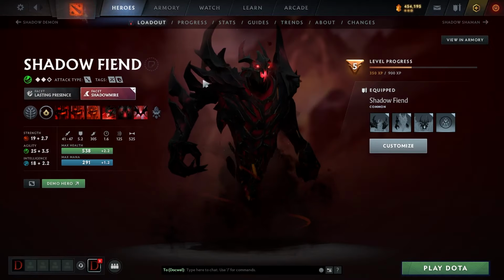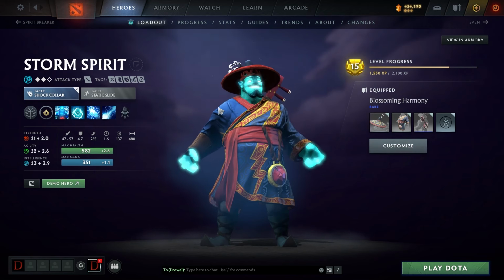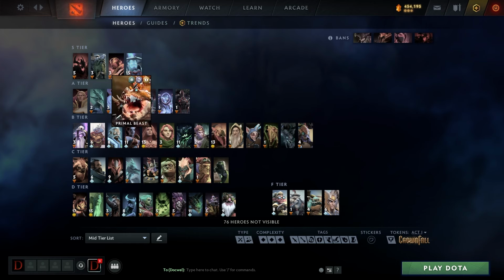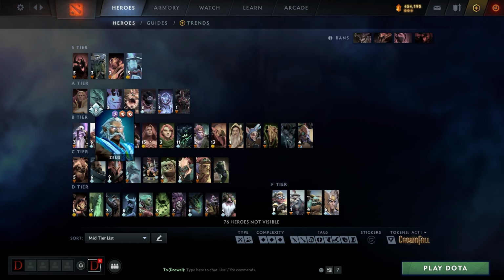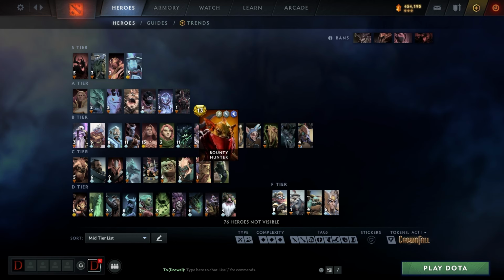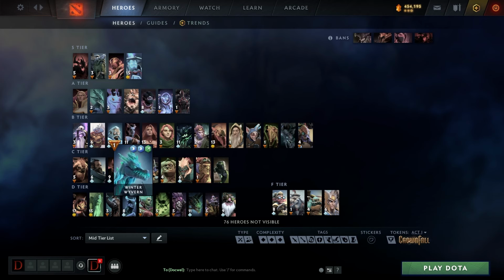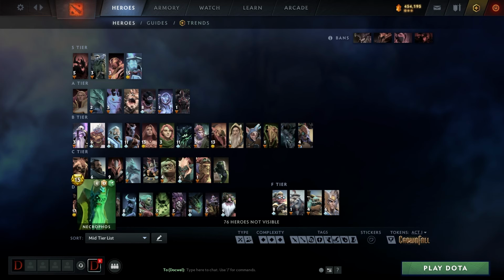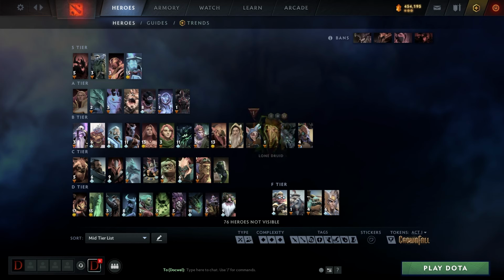7.36b Mid Tier List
7.36b Mid Tier List